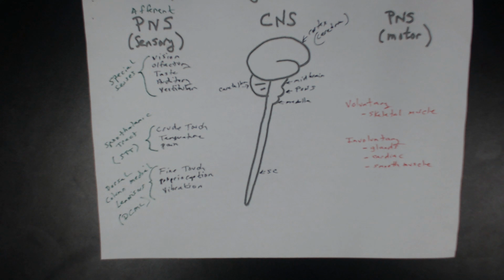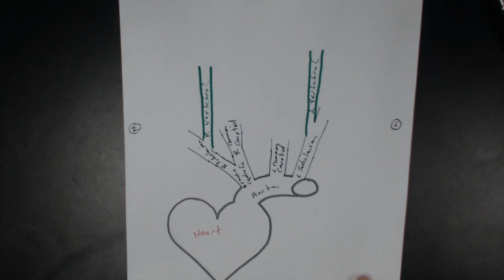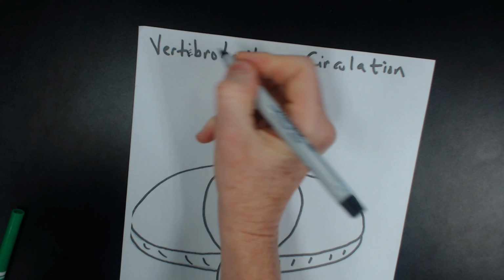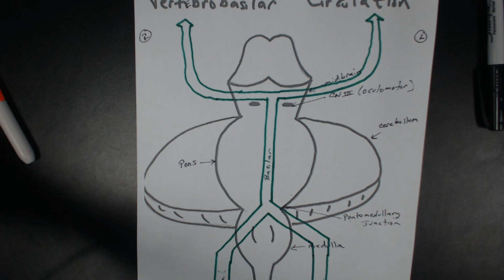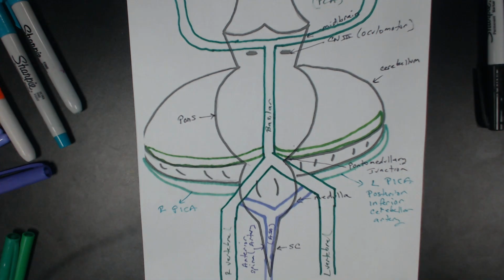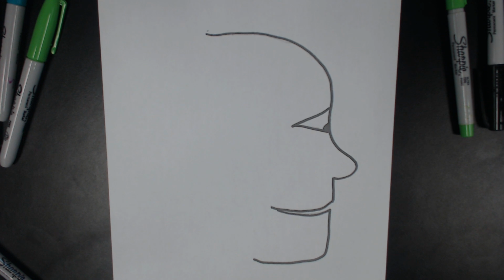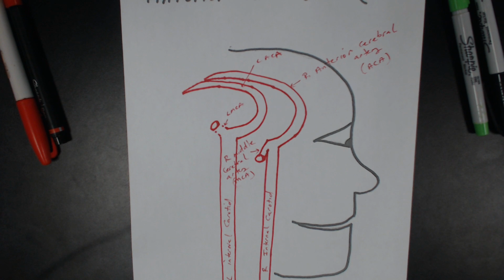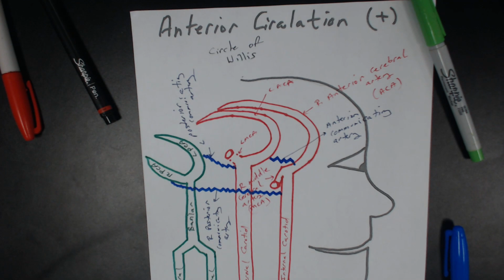CNS Blood Supply #1